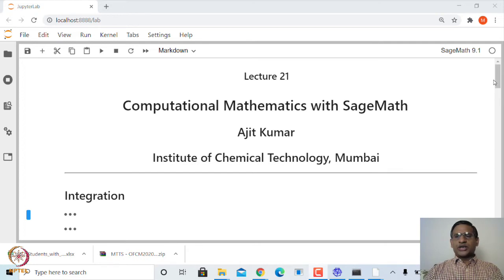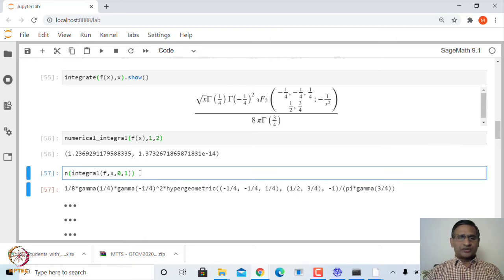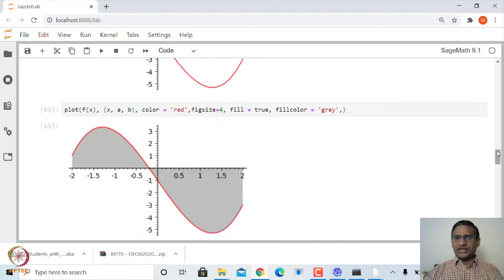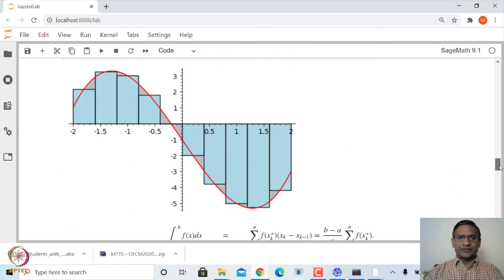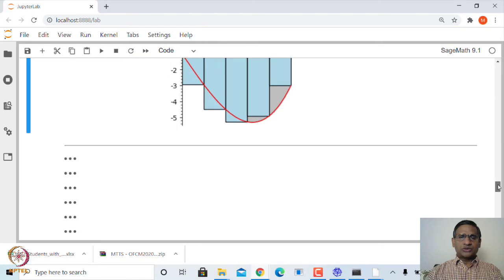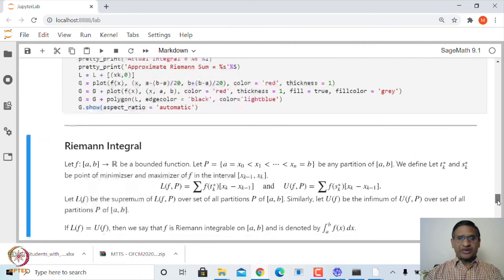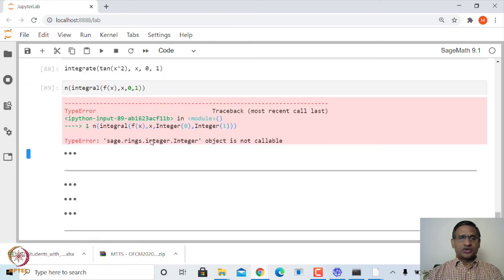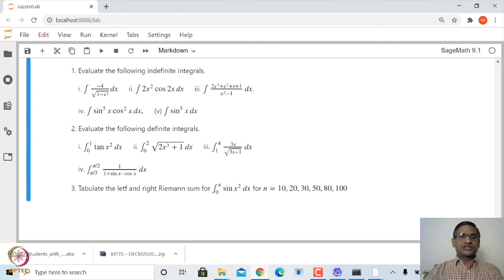Integration with SageMath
Integration using SageMath